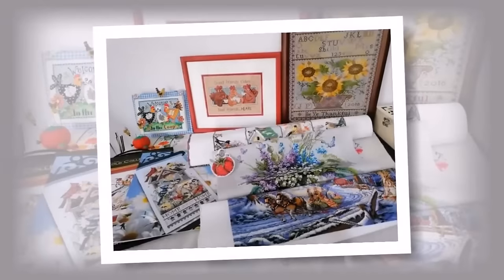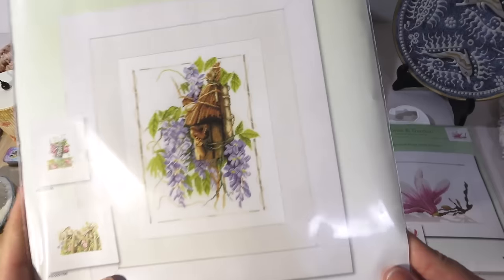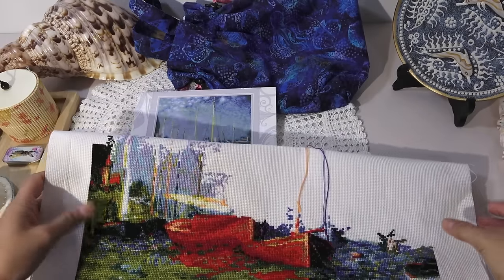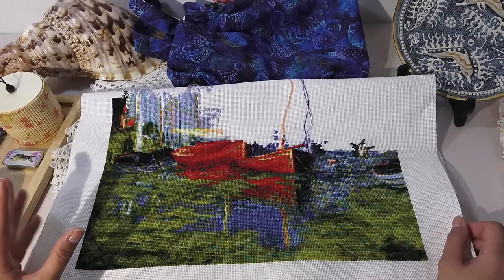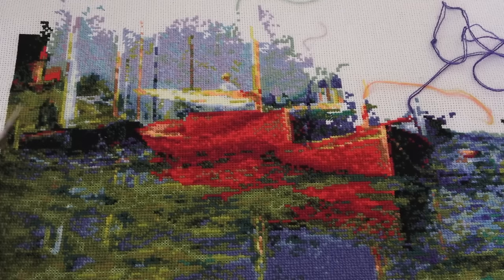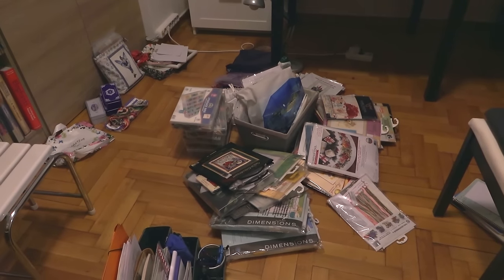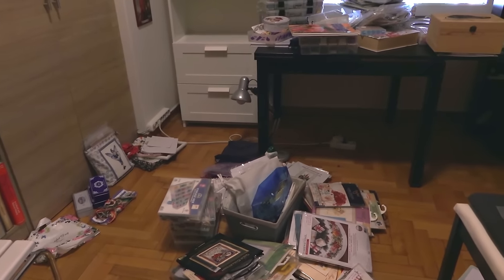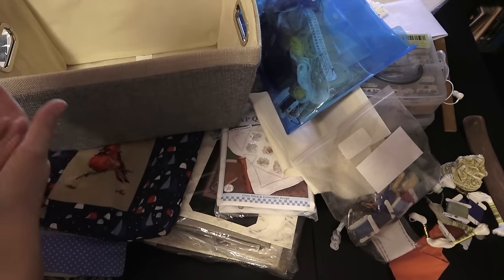Шила-Вышивала/Покупки/ВЛОГ/Lanarte/Dimensions/RIOLIS/вышивка крестом/@JuliaCreation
music hip-hop chambrs 88